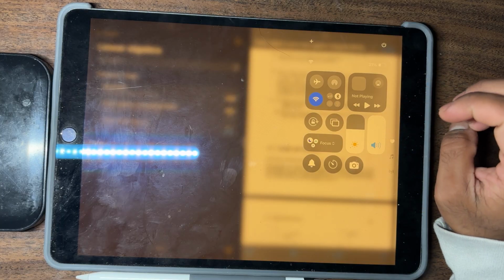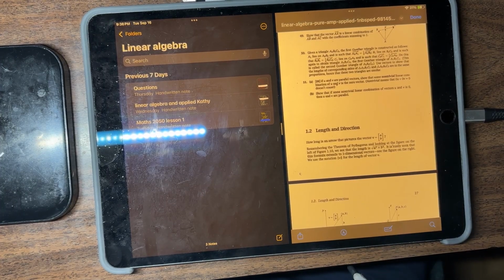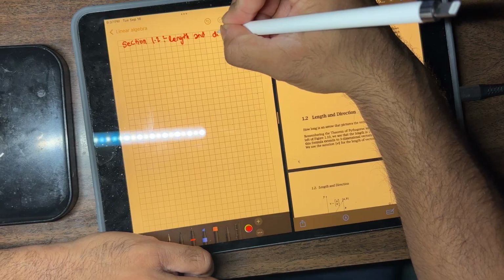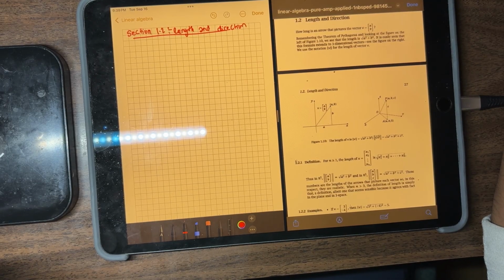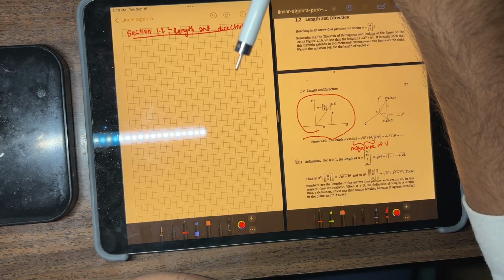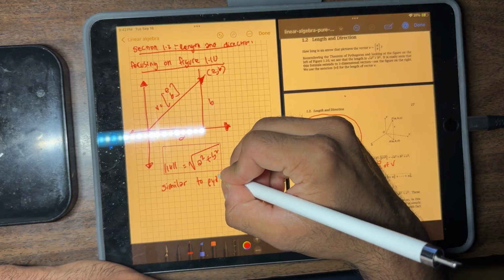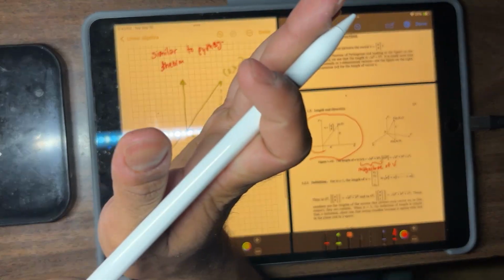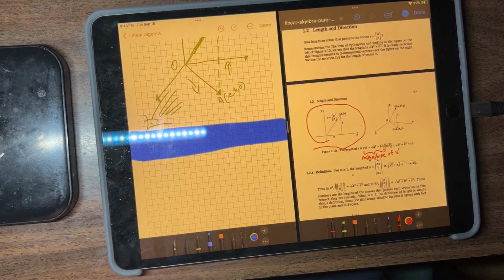Lecture 1.2 Linear Algebra I part I (I ended the recording early to free up the storage space)